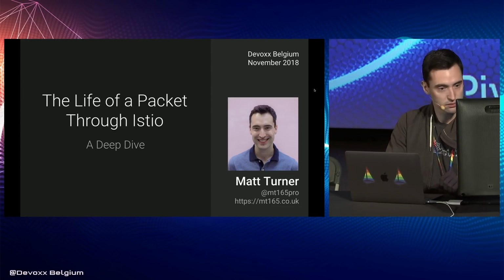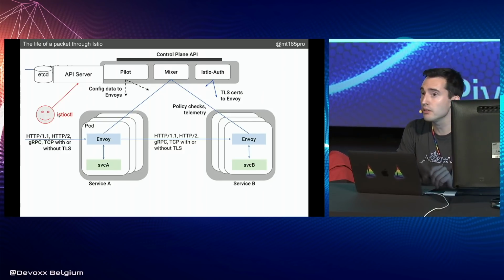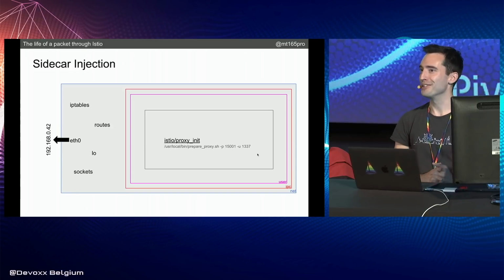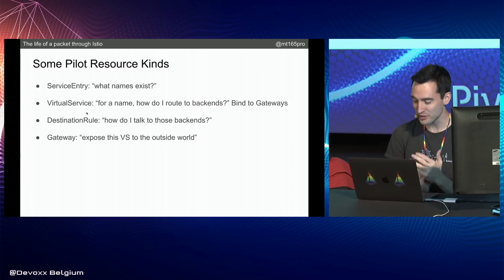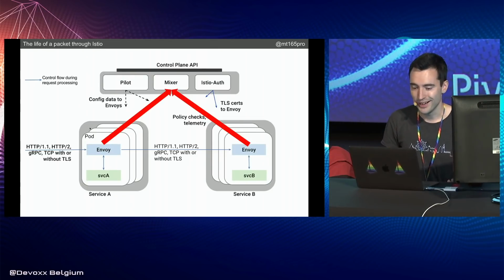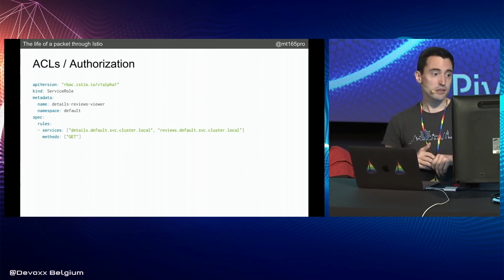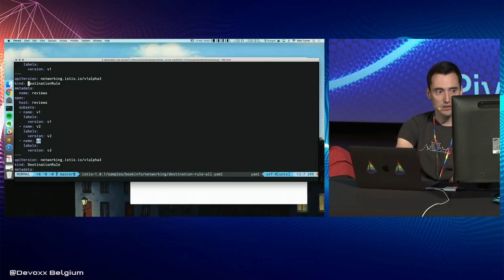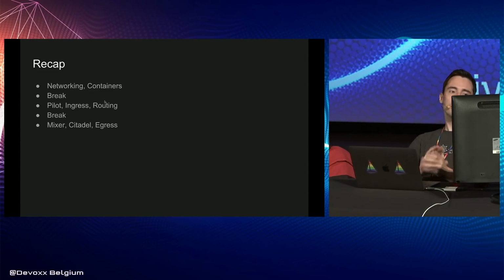Life of a packet through Istio by Matt Turner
Istio is a service mesh for Kubernetes that offers advanced networking features. It provides intelligent routing, resiliency, and security features, so that service authors don't have to keep re-implementing them. Istio is rapidly taking off and there are great introductory talks everywhere. However in this session, we will dive deep to explore precisely how it does what it does, following one brave little packet in from the internet and back out again. At each point we’ll see how to configure the features of that component to exploit istio’s full potential. This will give a great insight into Istio's full power, and its fascinating architecture.

Over the course of the session, we will look at the following components and features, as our packet encounters them:

cloud / kubernetes networking
pod construction, namespaces, envoy interception
Pilot
Mixer
canaries
traffic splitting
circuit breaking
traffic mirroring
mTLS
istio ingress
istio egress
telemetry

Matt Turner
From Tetrate
Matt is a software engineer at Tetrate, working on Istio-related products. He's been doing Dev, sometimes with added Ops, for 10 years. His idea of "full-stack" is Linux, Kubernetes, and now Istio too. He's given several talks and workshops on Kubernetes and Istio, and is a co-organiser of the Istio London meetup.